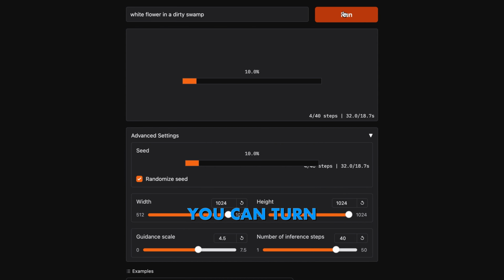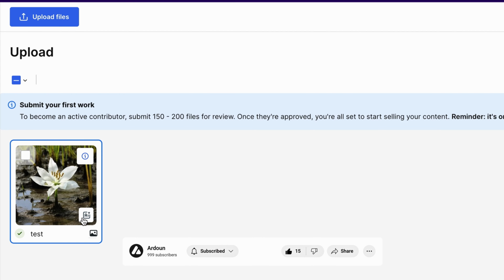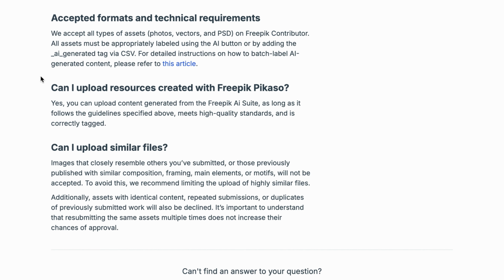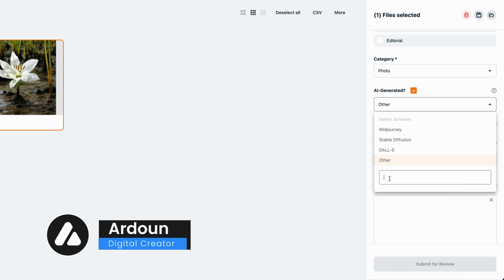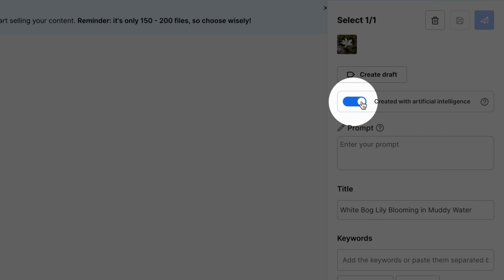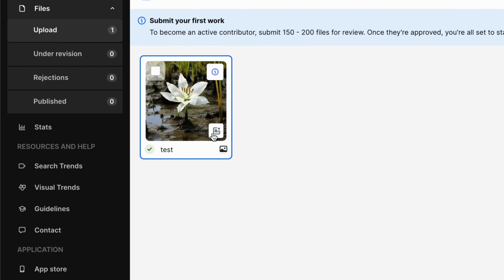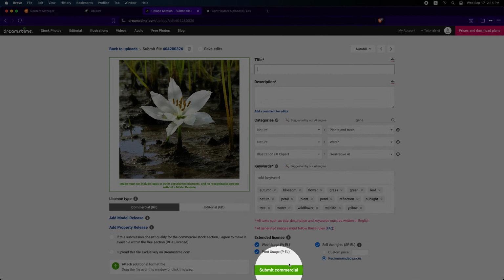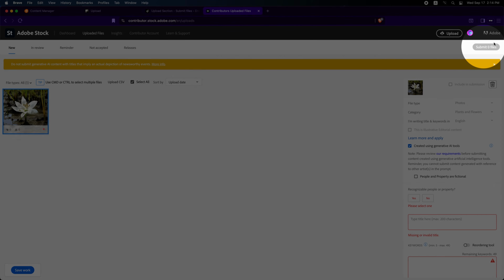How to Sell AI‑Generated Images on Vecteezy, Freepik, Dreamstime & Adobe Stock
How to Make Money with AI Stock: A concise guide to the top stock photo sites that accept AI-generated images, plus clear, step-by-step instructions for labeling and disclosing them so you can submit your AI art to these platforms and monetize safely and compliantly.

Images/UI used in this tutorial (for tutorial use only): Stable Diffusion 3.5 Large (Stability AI) •

In This Video You’ll Learn:
• How to check whether your AI tool allows selling its AI‑generated images
• Which stock photo sites accept AI-generated images?
• How to flag AI‑generated content on each platform before submission

Why watch?
You’ll get a complete, hands‑on walkthrough that removes the guesswork, saves hours of research, and shows exactly where to list your AI art for profit. Whether you’re a beginner or an experienced creator, this guide gives the right platforms and methods to start earning today.

Chapters:
• 0:00 - Video Intro: Did you know you can turn AI‑generated images into a revenue stream?
• 0:11 - Start Video: Overview of what this tutorial includes
• 0:34 - How to check the commercial rights of AI-generated images and whether or not you can sell them
• 1:04 - Does Vecteezy accept AI generated images?
• 1:10 - Suggested video: How to become a Vecteezy contributor
• 1:21 - How to flag images as AI‑generated on Vecteezy
• 1:59 - Does Freepik accept AI generated images?
• 2:02 - Suggested video: How do I become a Freepik contributor?
• 2:09 - How to set an image as AI‑generated on Freepik before submission for review and sell it on the marketplace
• 2:59 - Does Dreamstime accept AI generated images?
• 3:02 - Suggested video: How to become a Dreamstime contributor?
• 3:10 - How to flag an image as AI‑generated on Dreamstime before submission for review and sale on the marketplace
• 3:34 - Does Adobe Stock accept AI generated images?
• 3:37 - Suggested video: How to create and set up an Adobe Stock contributor account
• 3:47 - How to flag AI‑generated images on Adobe Stock before submission
• 4:07 - Conclusion

Drop a comment with any questions or the platforms you want covered in the next video: turn your AI creations into cash!